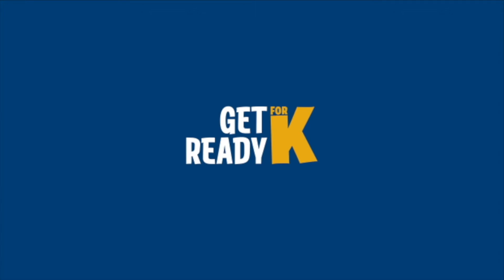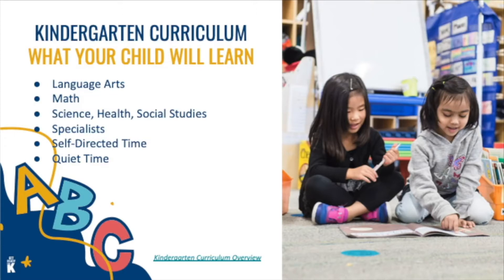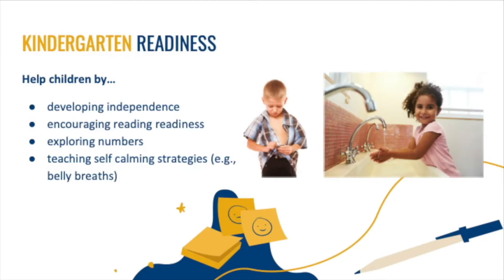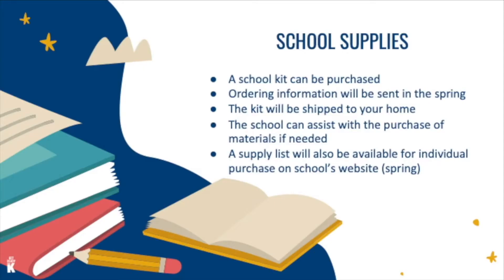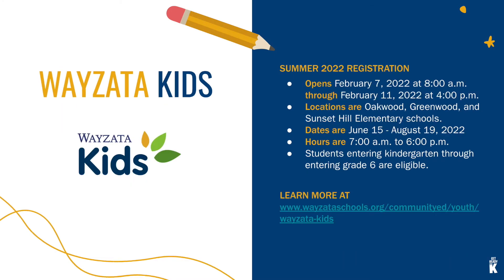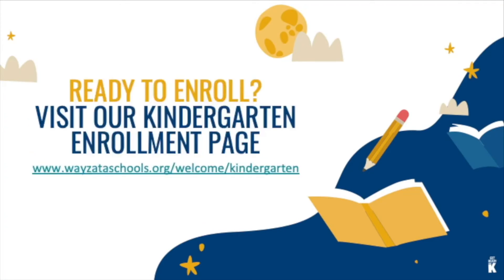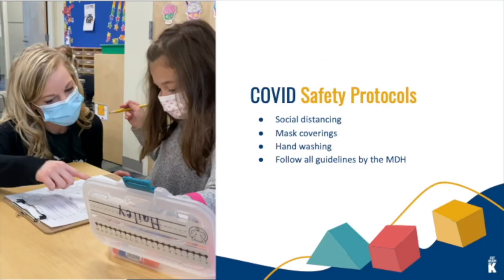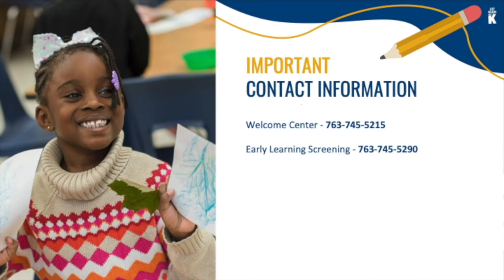Get Ready for K 2022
Calling All Young Learners! Registration is Open for Fall 2021!

If your child is six or younger, it's time to get ready for school! Join us at our Early Learning School or in kindergarten or first grade at one of our nine elementary schools.

Your Children Deserve the Best!
At Wayzata, we focus on excellence for each and every student. Our vibrant, caring community of teachers and school staff believe:
• Each of our students is on a unique and wonderful educational journey.
• We need to support every one of them along the way.

Why Choose Wayzata?
Here are a few reasons why families move into our district.
• Talented teachers: our teachers are among the best in the nation.
• Quality programs and services: our size allows us to offer a wide variety of programs and services that meet the needs of all students.
• Engaged parents: many school parent organizations and booster groups support each of our schools.
• Top honors: students are routinely recognized for their academic, co-curricular and extracurricular achievements.